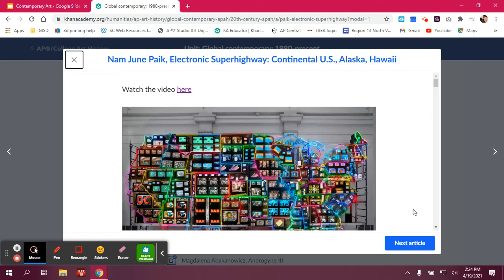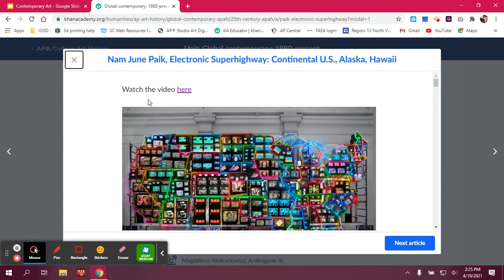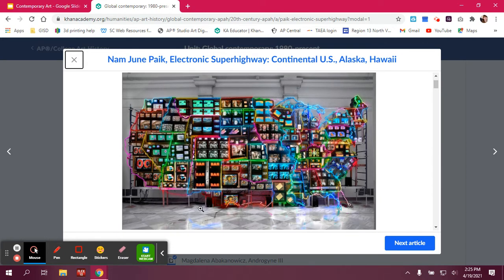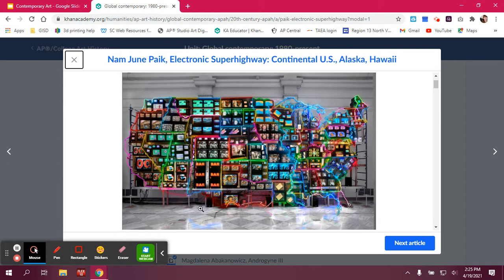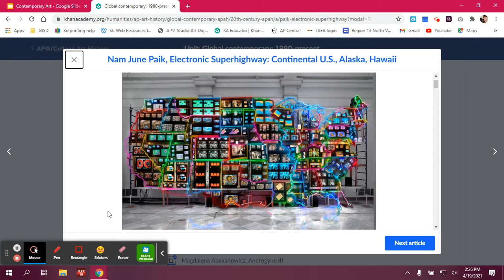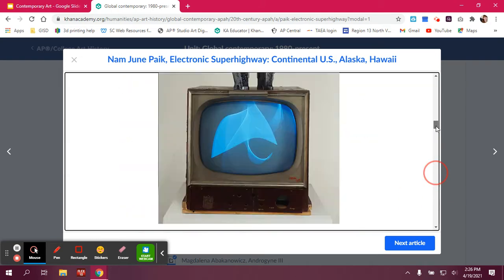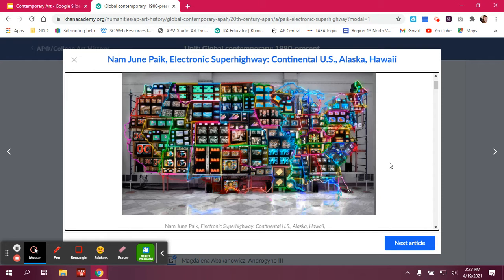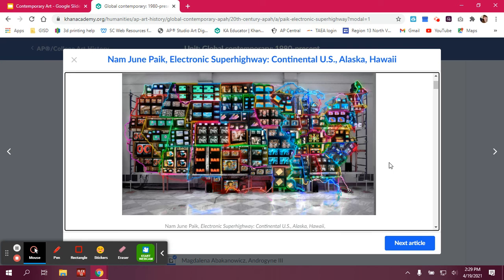Electronic Superhighway Discussion